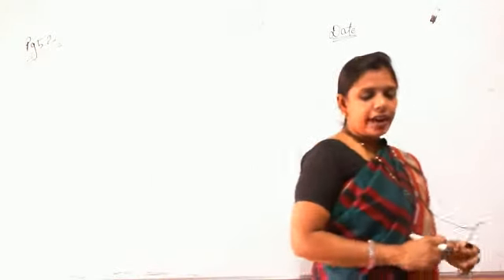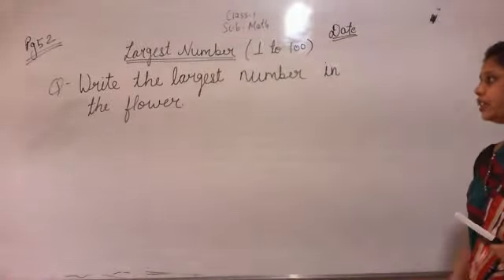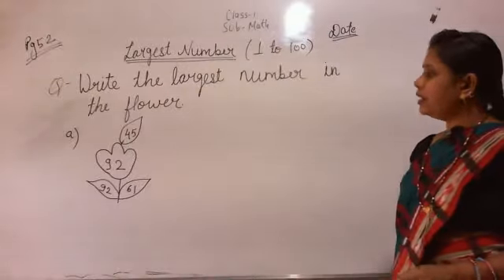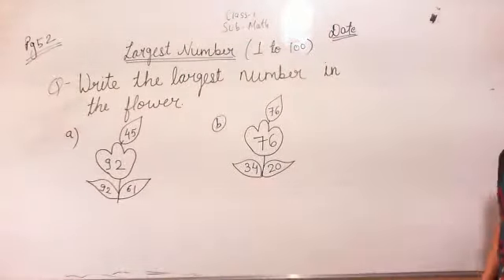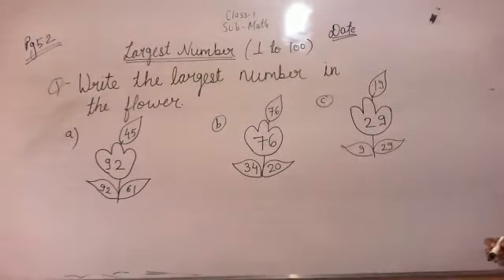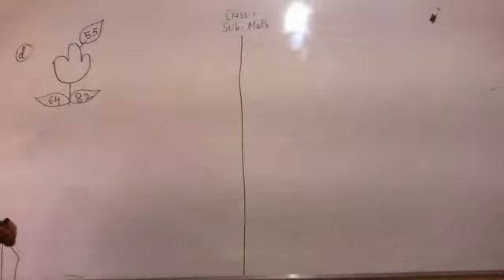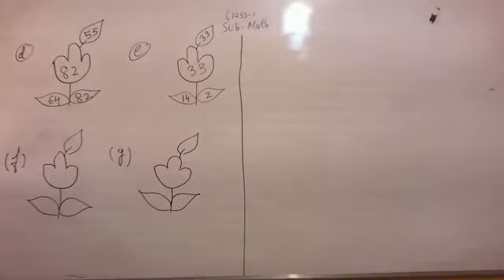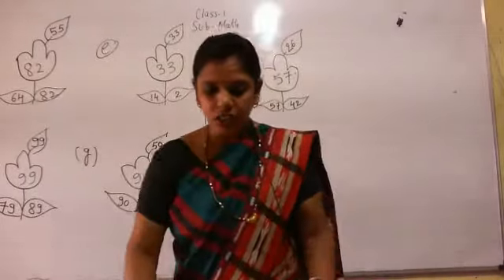Class 1(Math)Chapter 3 Largest number 1 to 100 (05-10-20)(RD 07-10-20)